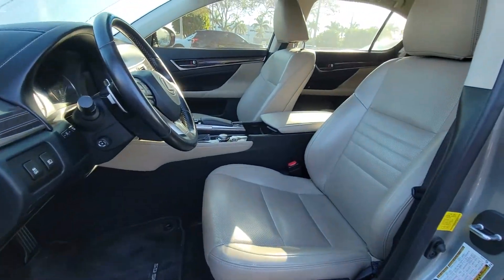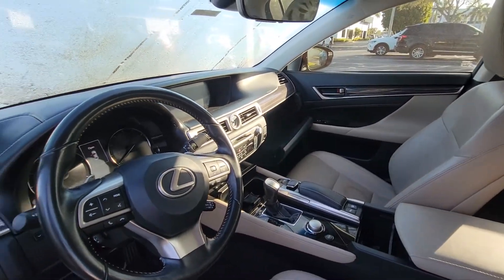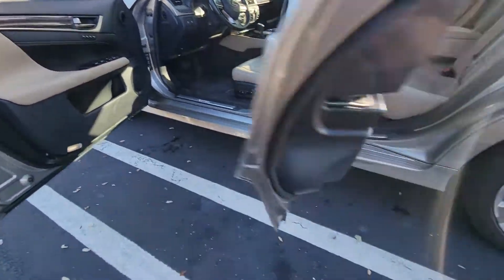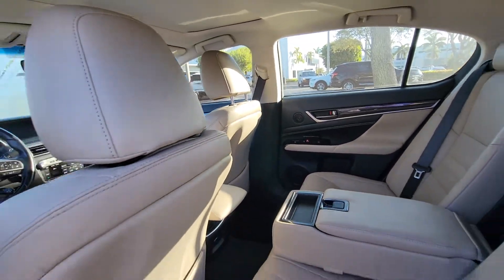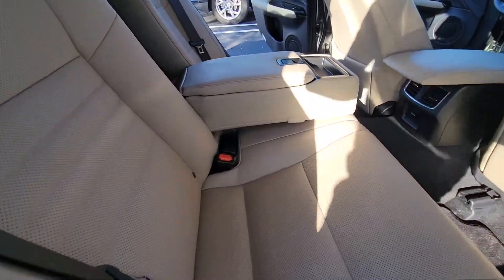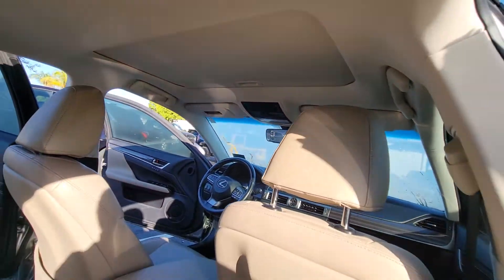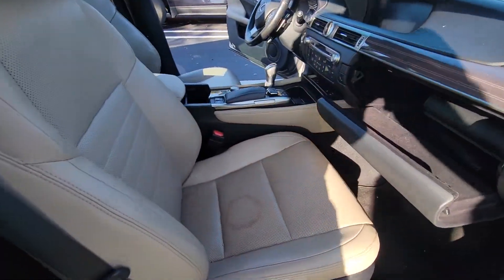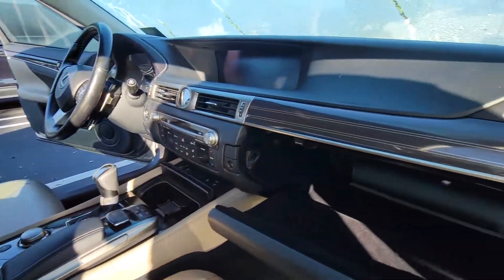2017 Lexus Gs350 Interior